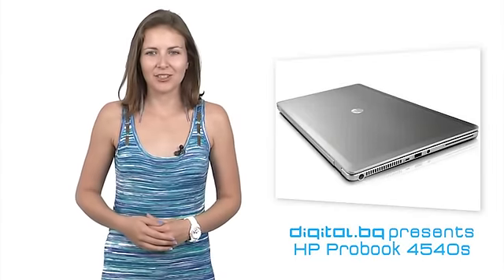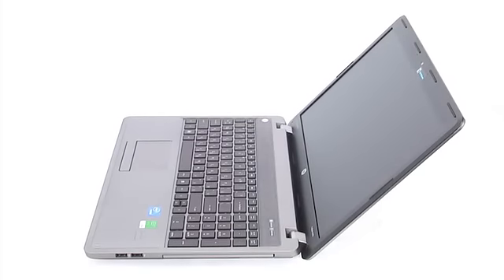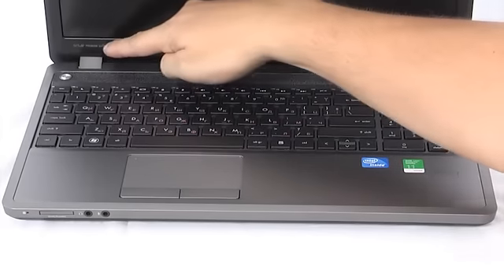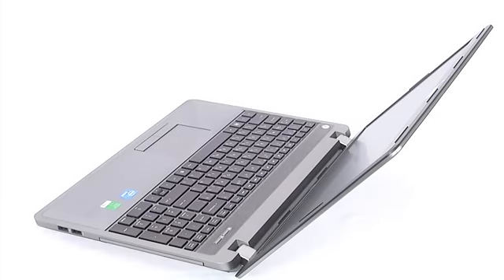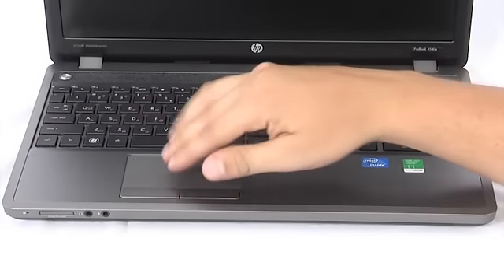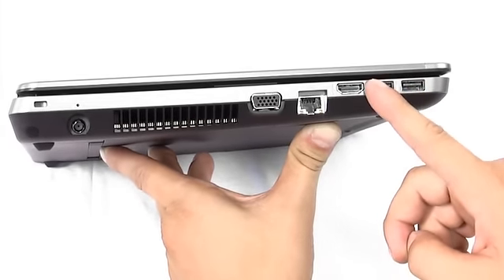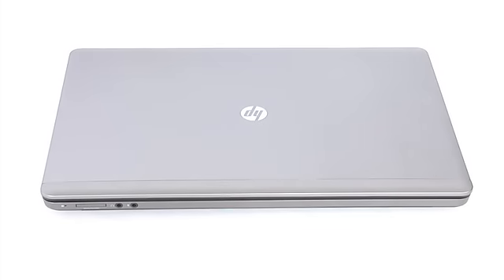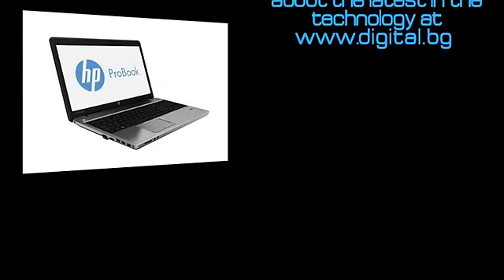Laptop HP Probook 4540s Digital Review in English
Hewlett Packard have their traditions in making quality products. The company made around $ 127 billion last year. And today we decided to show you the new and pretty functional Probook 4540s.
In the exterior there is plasic and metal. Its difficult to stain the surface or leave fingerprints.
The corners are rounded and the lines are smooth. The machine may look rough at first sight but that is one of the things that sets HP apart when in comes to design. The Probook weights 2 kg and 300 gr, it's 375 mm wide, 256 mm deep and 28 mm thick.
The upper lid however is thin and flexible and the opening mechanism strong and stable. There we have the SRS premium sound, consisting of two speakers -- 2W each. With the volume at its maximum there Is no need for more speakers and there's no distortion.
The display that HP chose for 4540s is a 15.6 inch LED backlit HD with 1366 x 768 pixels resolution. The image is clear and the colors vivid, even when working outdoors because of the anti-glare cover. Also the viewing angle is wide enough. Above the display we find the 2 MP HD web cam. With autofocus, along with a white balance, transition of the image is good and the pictures we took during testing are good enough for you to share with your friends on the social networks.
The keyboard has island style keys, which are easier to use and maintain.  The buttons have an ergonomic shape and the fingers fit well while writing. With blue color we have the Function buttons that allow you to control the audio and video players as well.
On the left right beyond the keyboard is where the multifinger multi-touchpad is located. With a scroll zone and two buttons, which are quiet and easy to press. On the right there is a fingerprint reader for more security.
The HP Probook 4540s has a quad core Intel Core i7-3612QM. It has 6 MB L3 cache, and the cores run at 2.1 GHz, with the Turbo Boost at up to 3.1 GHz. RAM memory is 8 GB DDR3 at 1333 MHz, and the hard disk - 750GB SATA II. The video card is also pretty good - AMD Radeon HD 7650M. And in case you're on a budget there are some other hardware options available.
At the periphery we find 4 USB ports, two of which the fastest 3.0 version, HDMI port and standard RJ-35 and 3.5 mm audio jack. The optical device is DVD+/-RW SuperMulti, there is also a 4 in one card reader.
The battery types are two possible depending on the different configurations -- a 9-cell or a 6-cell, going on for 14 or 7 hours per charge.

In the exterior there is plasic and metal. Its difficult to stain the surface or leave fingerprints. The corners are rounded and the lines are smooth. The machine may look rough at first sight but that is one of the things that sets HP apart when in comes to design. The Probook weights 2 kg and 300 gr, it's 375 mm wide, 256 mm deep and 28 mm thick.